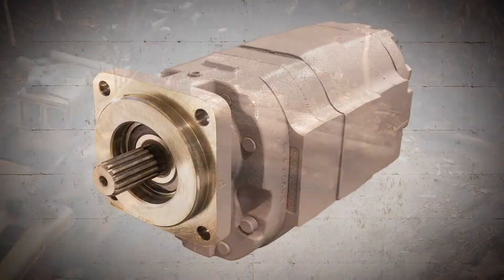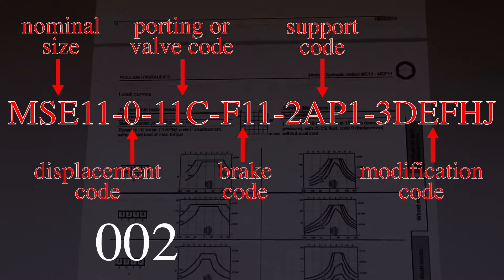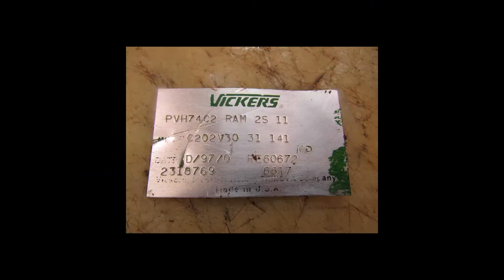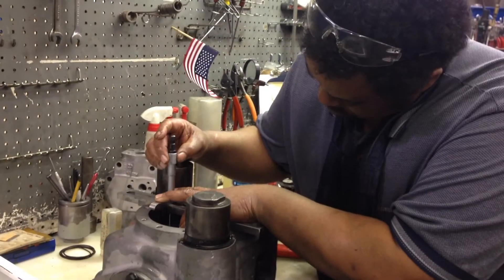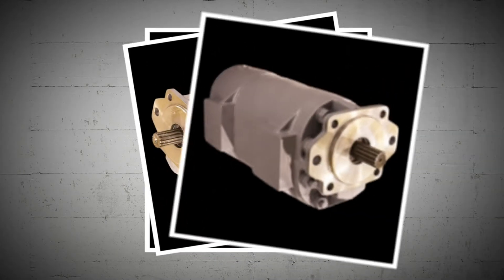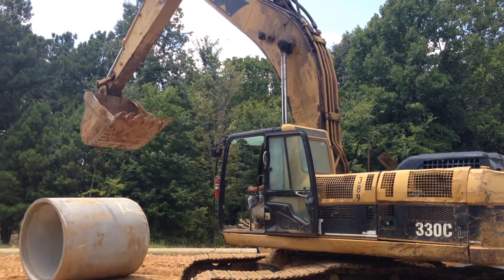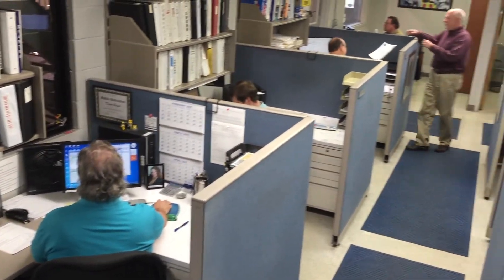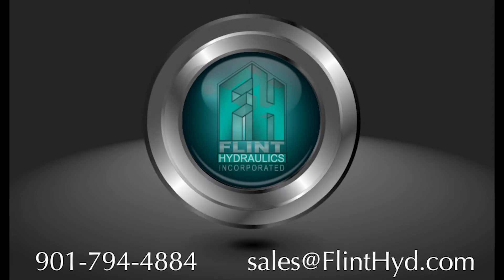Identifying Hydraulic Pumps & Hydraulic Motors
Every moment of your down time is critical to your bottom line. With a little information from you, we can help get you back up and running quickly. Here's how!

Video credits: Tom Fisk, Tour Tissegham & Kelly Lacy via pexels.com; TommyVideos, Andrey3dp, BRRT & Vimeo-Free-Videos via pixabay.com.
Graphic illustration: Julien Tromeur via pixabay.com
Audio credit: "Driven to Success" by Scott Holmes via FreeMusicArchive.org
Sound effects via ZapSplat.com